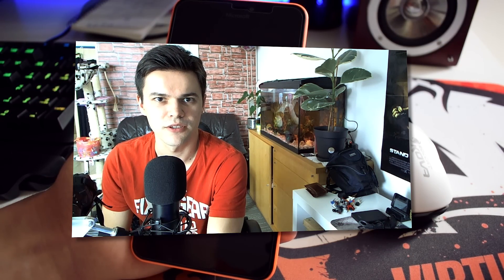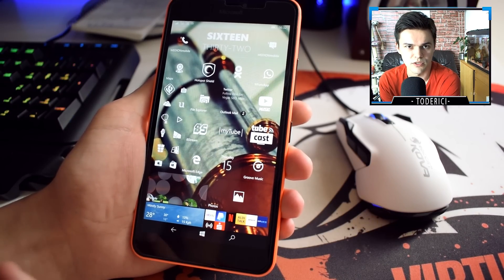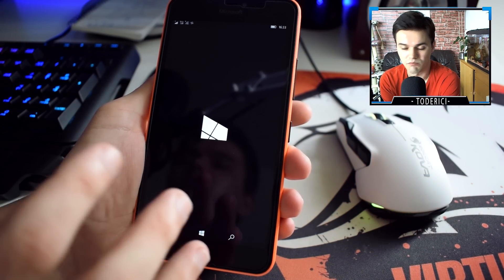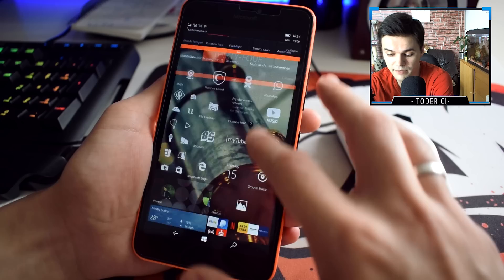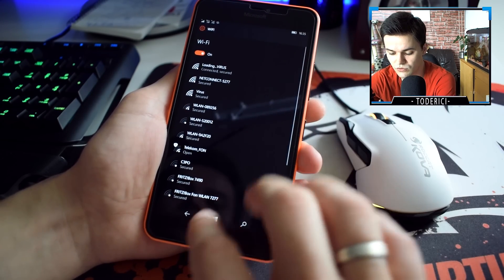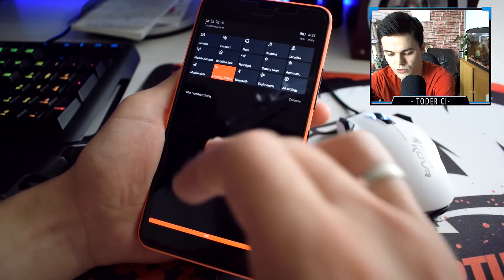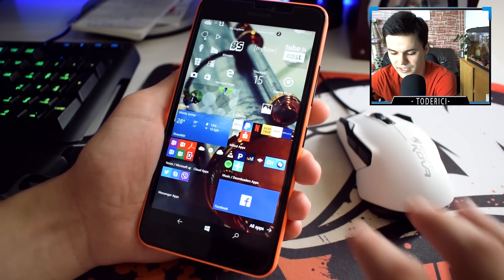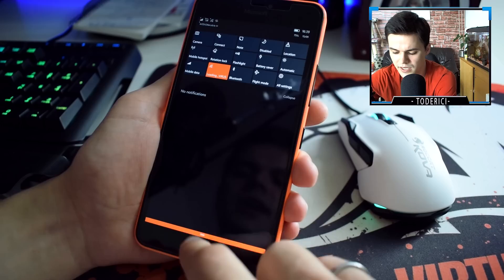Windows 10 Mobile - Redstone 2 build 14926 (Lumia 640XL)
Redstone 2 build 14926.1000 brings wifi features and lots of bugs but also fixes.

● The Redstone 2 Update 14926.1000

Camera used:
-- Nikon D5300 + Logitech B910